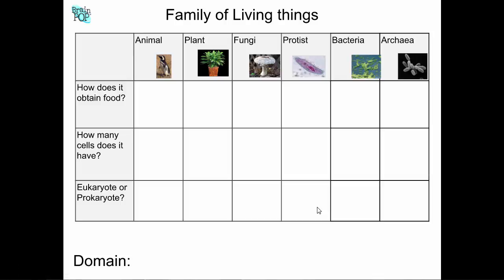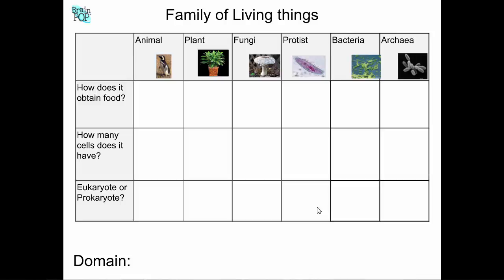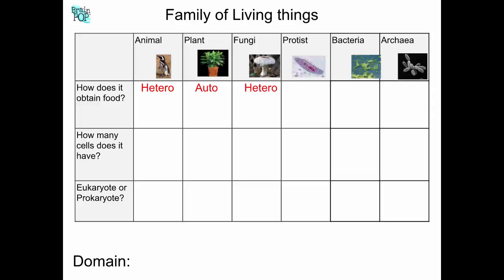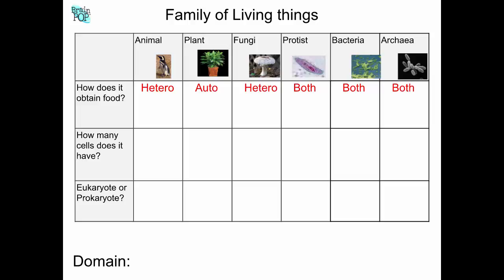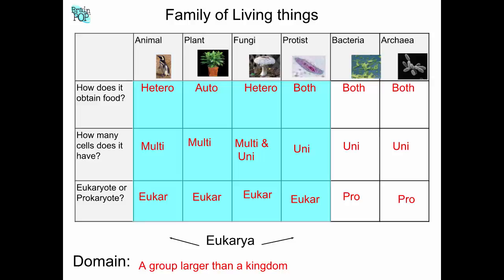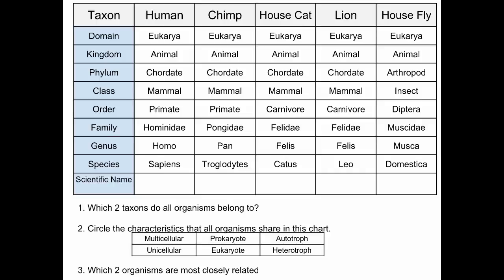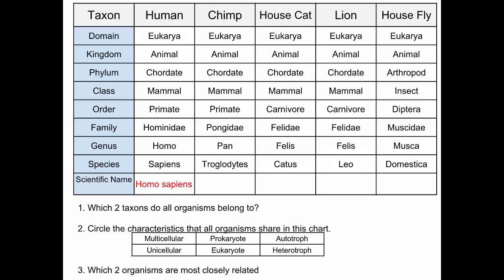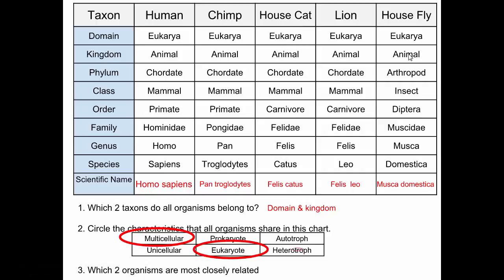SCI7 - Domain and Kingdom Review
In this video we review the characteristics of each domain and kingdom.